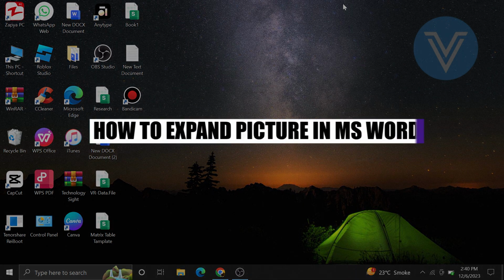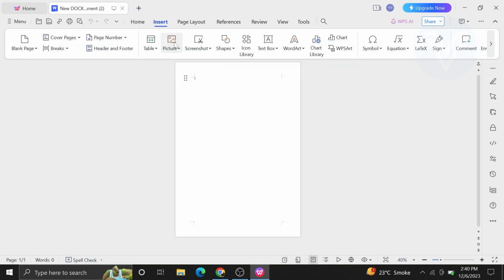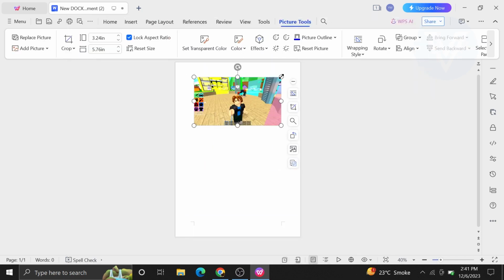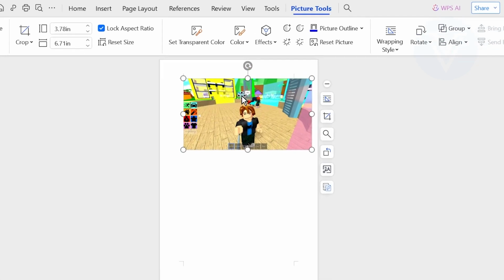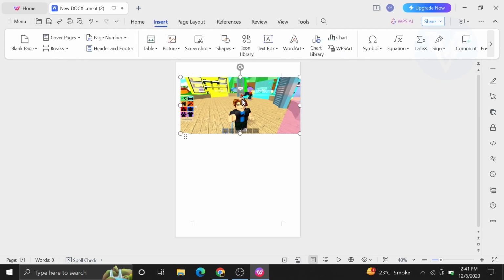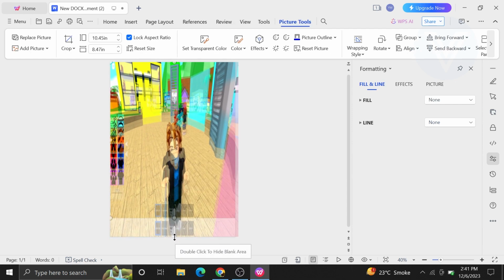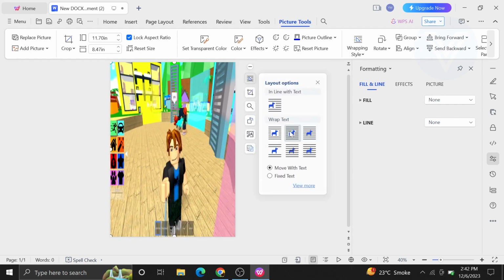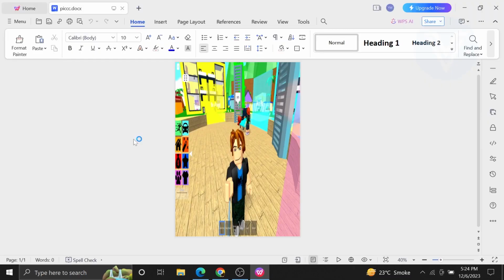How to Expand Picture in Ms Word Easy 2024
In this tutorial, we'll guide you through the process of How to Expand Picture in Ms Word Easy 2024. We've broken it down into easy-to-follow steps to ensure you get the most out of it. this video is packed with valuable insights you won't want to miss. 🚀.  Make sure to watch until the end for all the key insights.